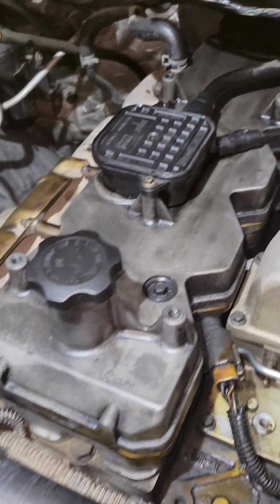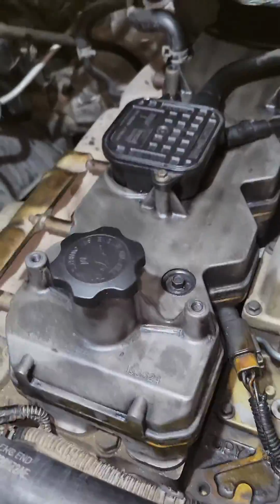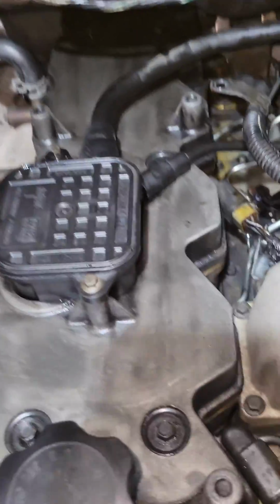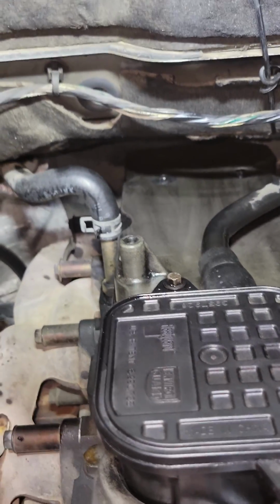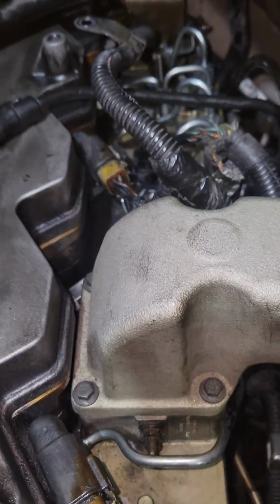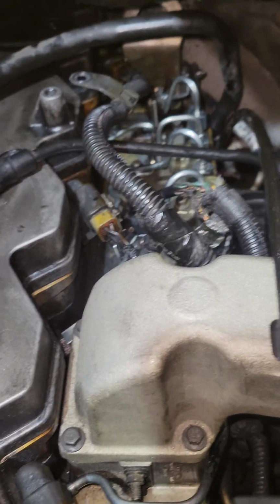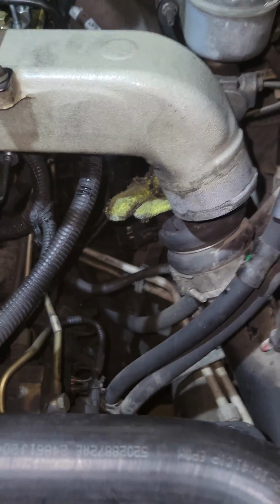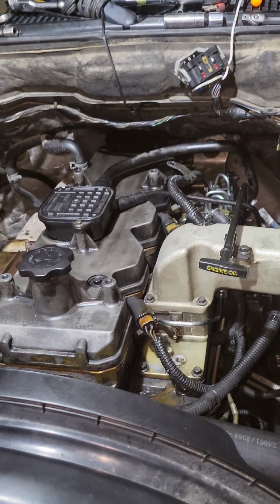Finishing up 😃, Valve Cover & Intake Horn Specs, Cummins 5.9 Missfire